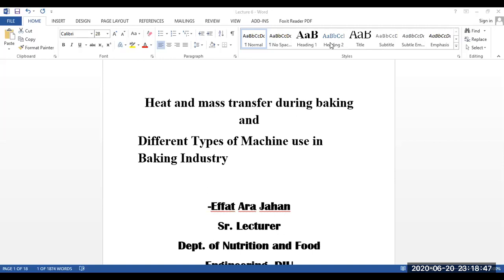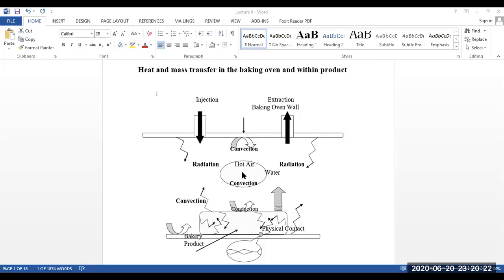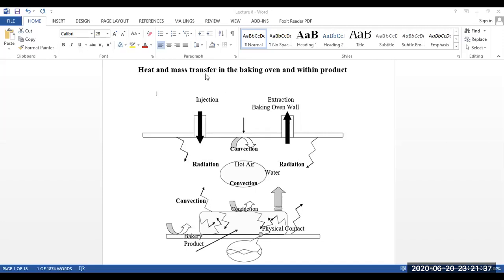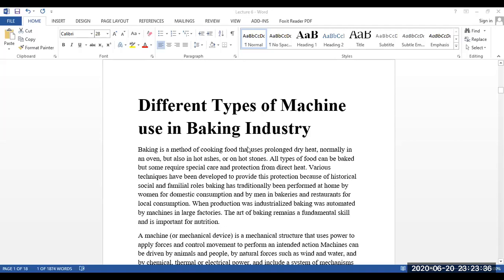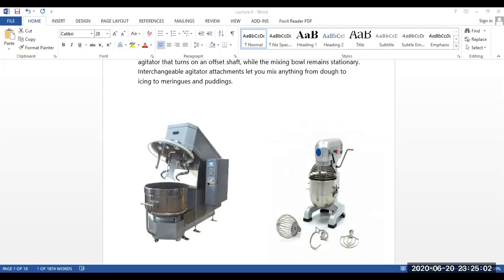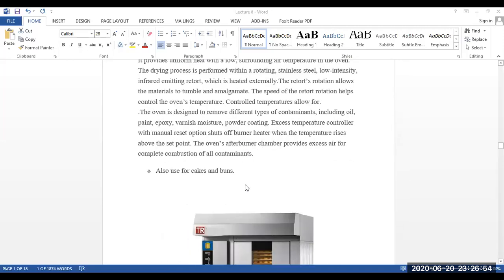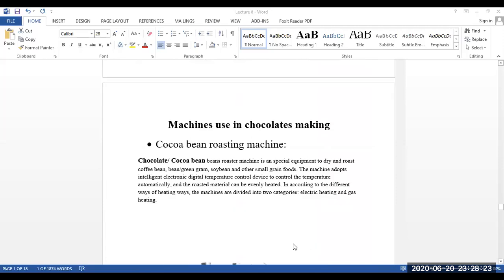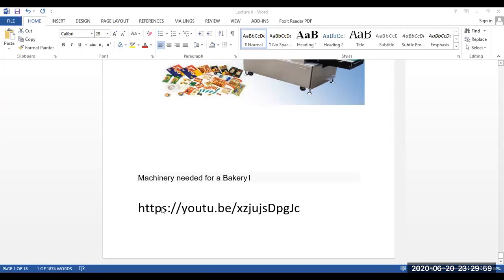Different Types of Machines use in Baking Industry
The video describe about different types of equipment use in baking industries